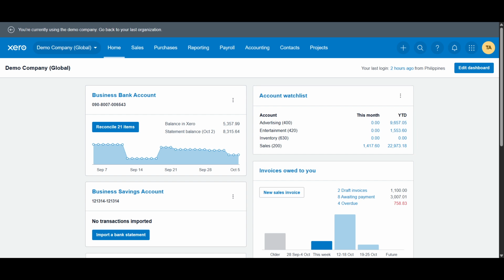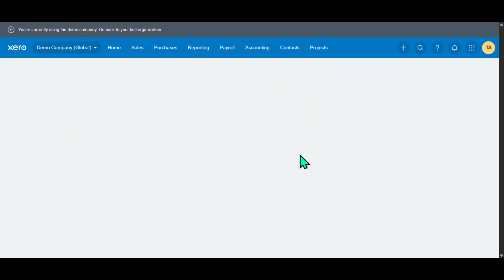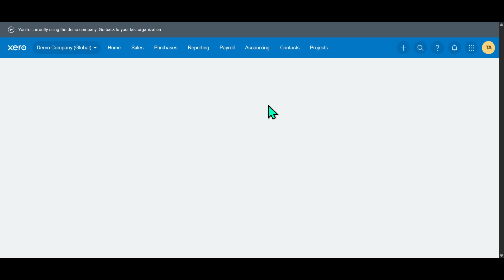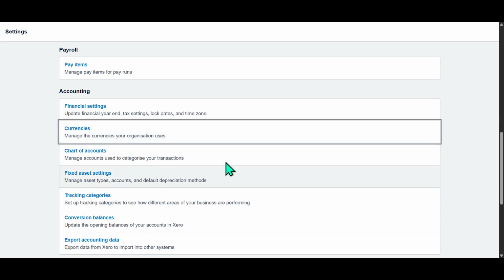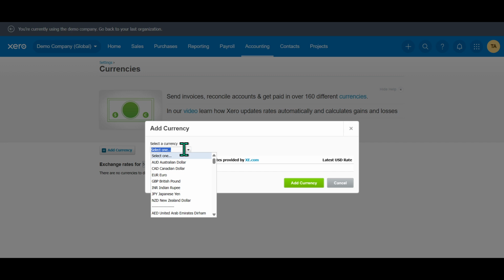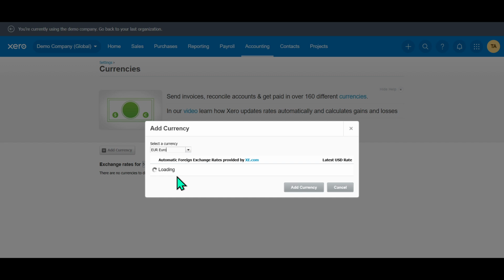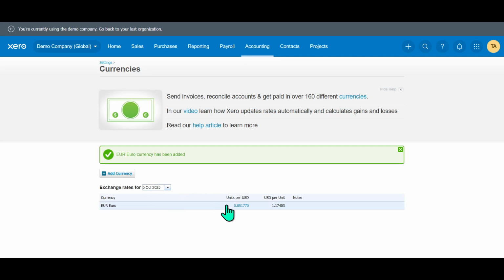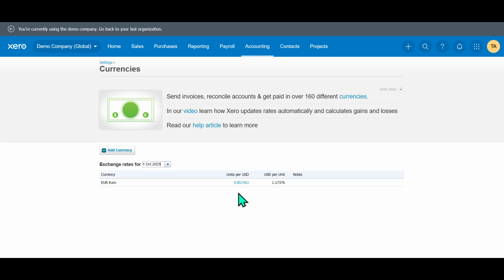How to Change the Currency in Xero (2025 Guide)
Learn how to change the currency in Xero—set your base currency, enable multi-currency, and manage foreign transactions with ease. This 2025 step-by-step guide is perfect for small businesses, bookkeepers, and accountants working with international clients.

how to change the currency in xero 2025 guide, xero multi currency setup step by step, enable and manage currencies in xero tutorial, change base currency in xero accounting software, beginners guide to currency settings in xero, handle foreign transactions in xero tutorial 2025, xero tutorial for international business setup, update exchange rates and currencies in xero, how to add new currencies to xero accounting, xero multi currency management explained